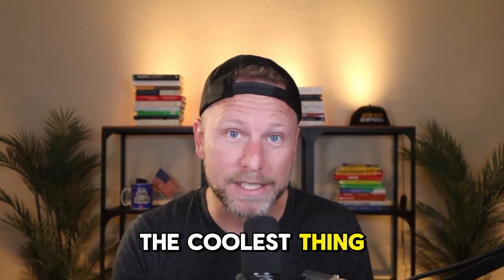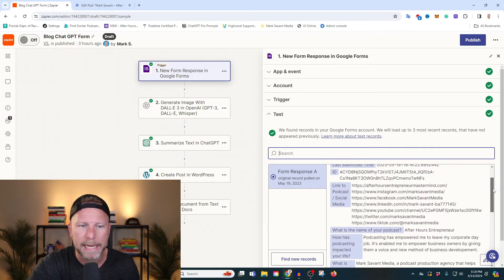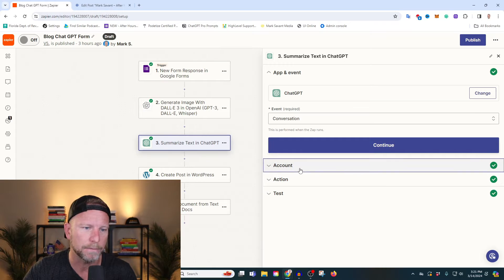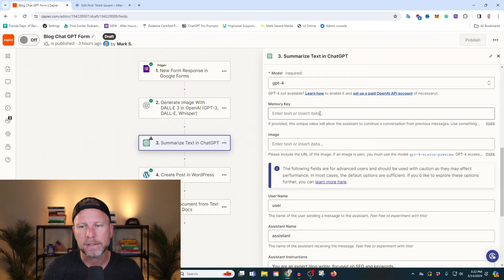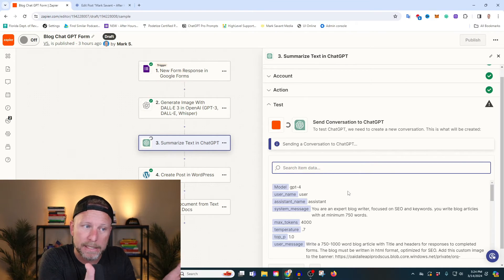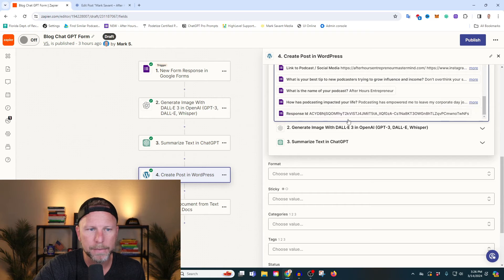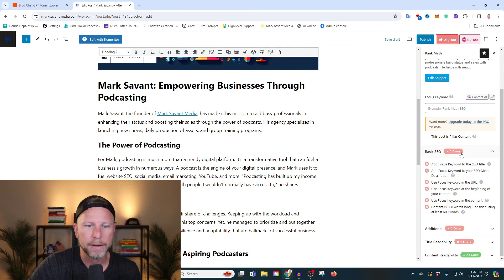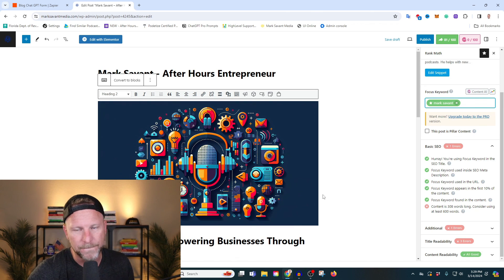Automate Zapier & Chat GPT into Your Blog and Email Workflow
Writing Blogs is a lot of work.

Fortunately, you can automate this with Chat GPT and Zapier.

In fact, Chat GPT can write the blog, upload to Wordpress, and even add custom images with Dall-E.

We'll connect Google Forms, OpenAI's DALLE 3, chat GPT, and WordPress to make it happen smoothly. Plus, I'll explain how this can help spotlight business leaders and boost your online presence. Let's simplify your content creation with automation and AI!

Chapters
1.  00:00:00 Introduction to Zapier and its capabilities
2.  00:00:50 Using Google Forms for data collection
3.  00:01:27 Customizing form questions
4.  00:02:22 Generating text with DALLE 3 and Chat GPT
5.  00:03:24 Connecting Chat GPT to write a blog article
6.  00:03:51 Setting prompts and parameters
7.  00:04:16 Creating a custom blog article banner
8.  00:05:21 Generating a 750+ word SEO-optimized article
9.  00:07:00 Testing and refining the blog post
10. 00:08:31 Finalizing and optimizing in WordPress